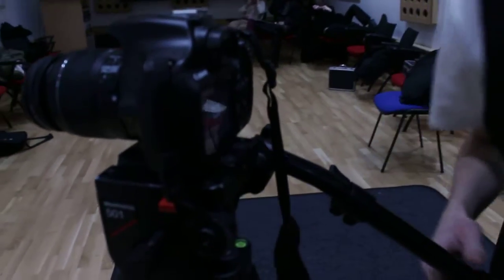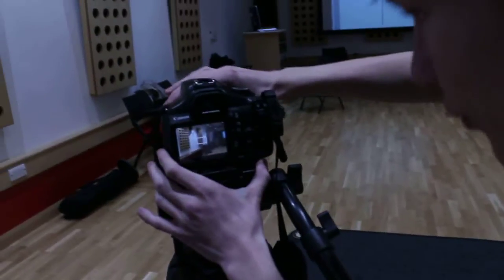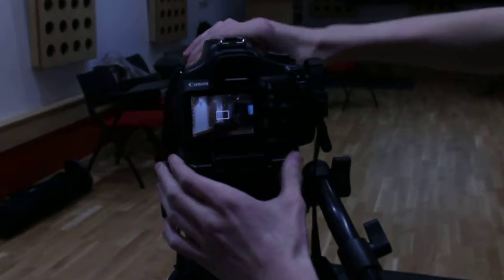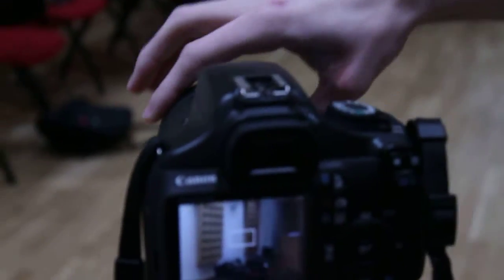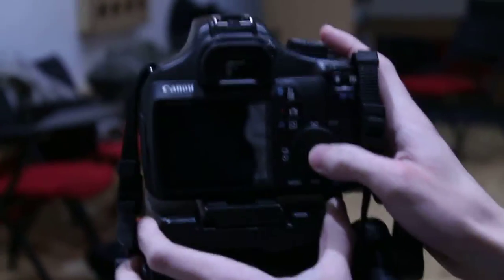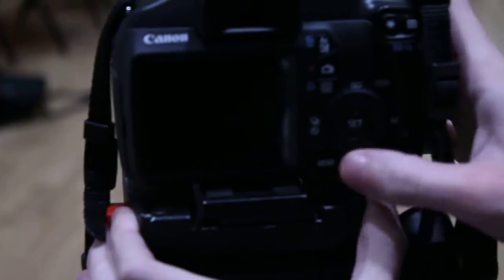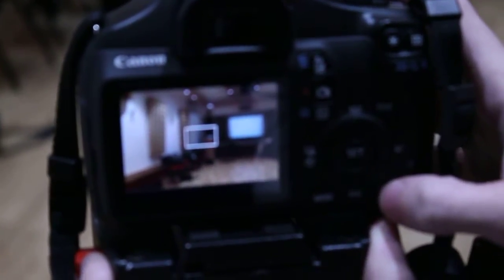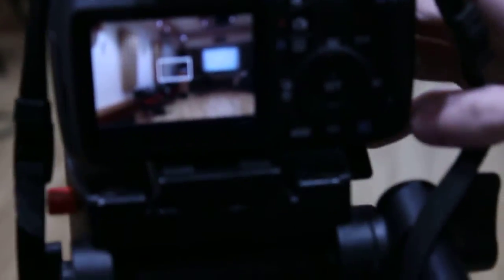Marcus Tripod vid 4